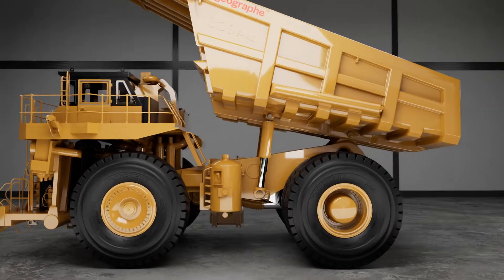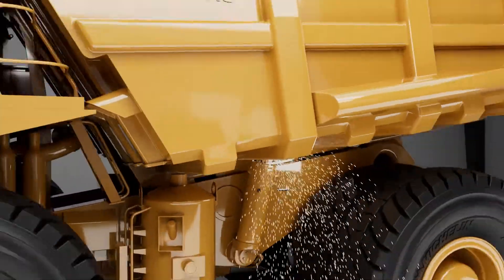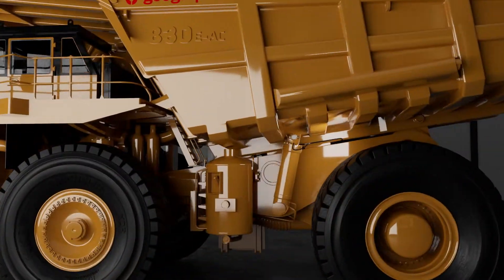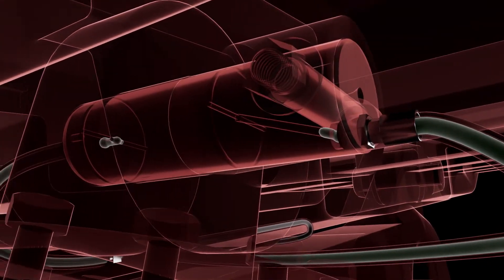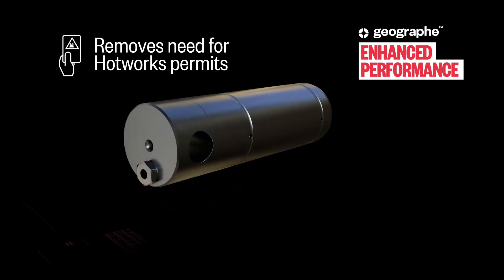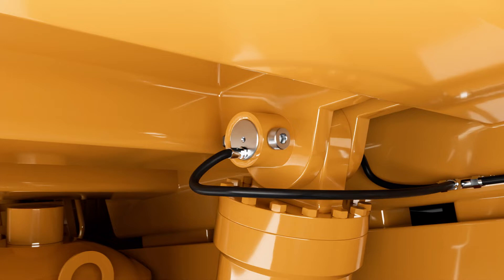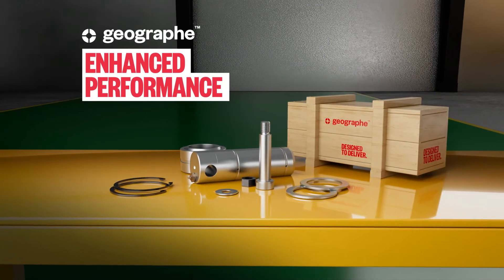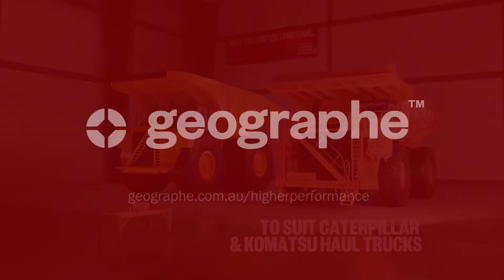Greaseable Hoist Pins to suit Caterpillar and Komatsu Haul Trucks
Geographe has introduced a range of Greaseable Hoist Pins to suit Caterpillar and Komatsu Haul Trucks.  In collaboration with a Tier1 Miner and their off-site repairer, We have enhanced a standard hoist pin to be greased through the machine's auto lube system.

These are available to suit Caterpillar and Komatsu Haul trucks and could be re-engineered to suit other mining machinery where pin seizure is typical.